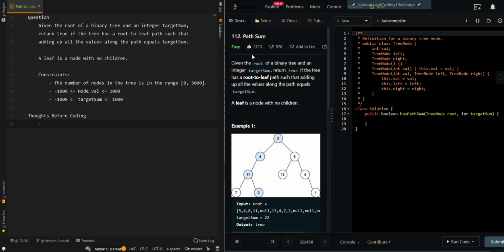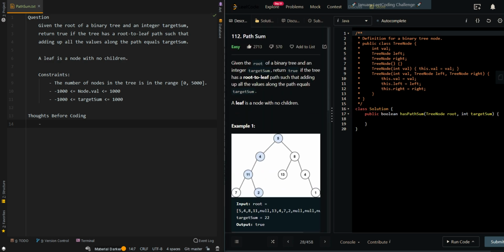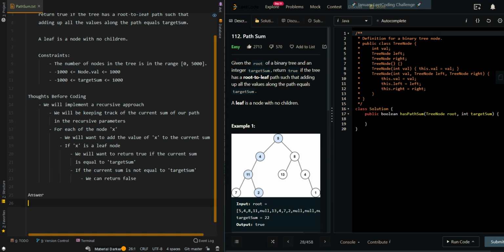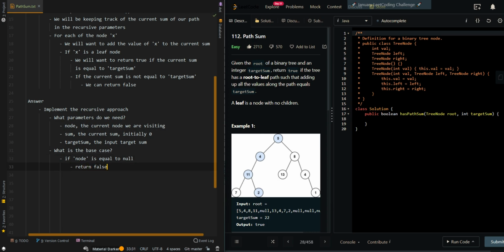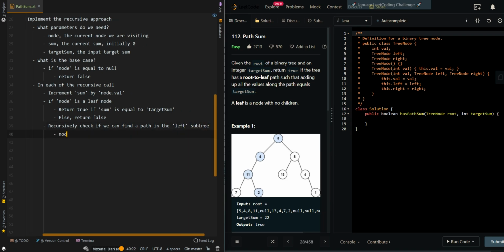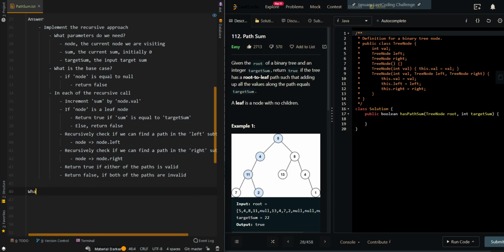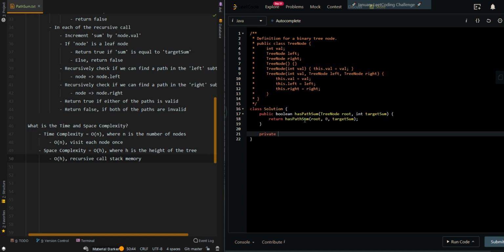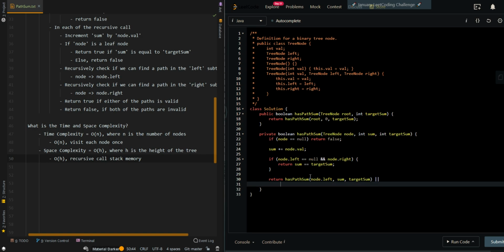Path Sum - Leetcode 112 - Java